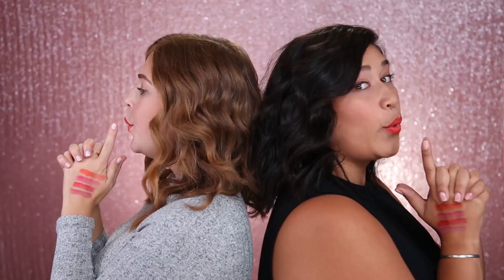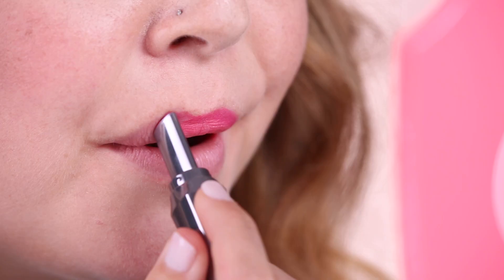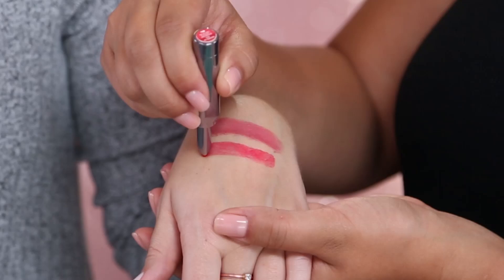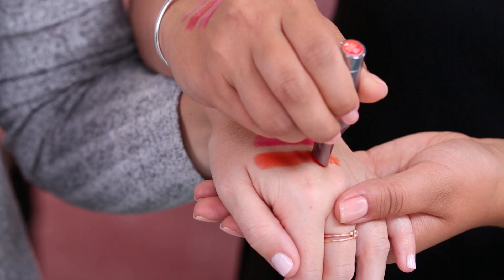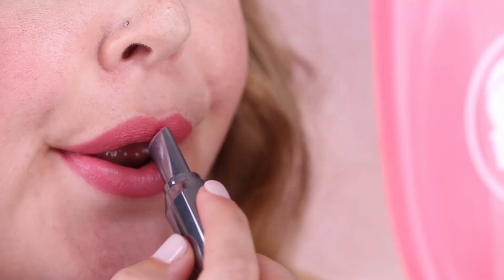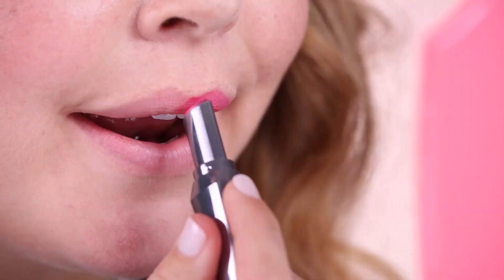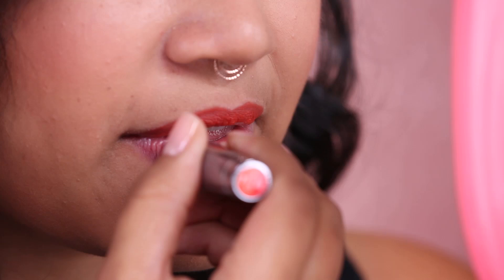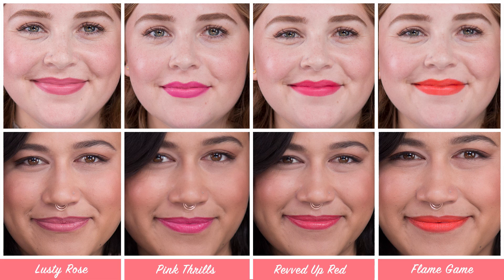INSTANTLY FULLER LIPS!? | They're Real! Big Sexy Lip Kit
Get instantly fuller lips! Our NEW they're real! big sexy lip kit comes with four fabulous shades of long-lasting, moisturizing lipstick + liner in one to add dimension for instantly fuller looking lips (hello, flawless lip contour!)!